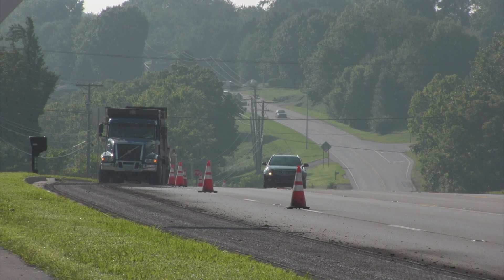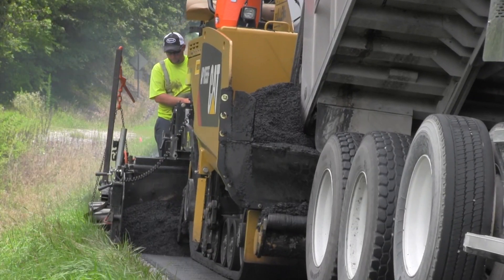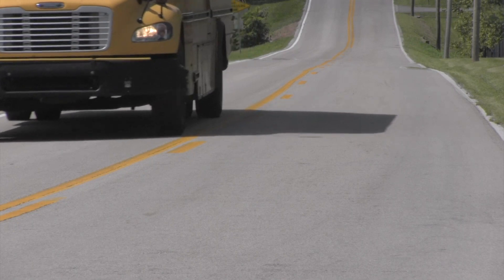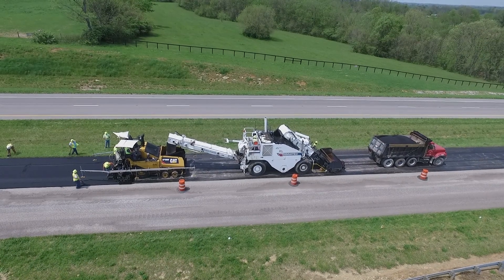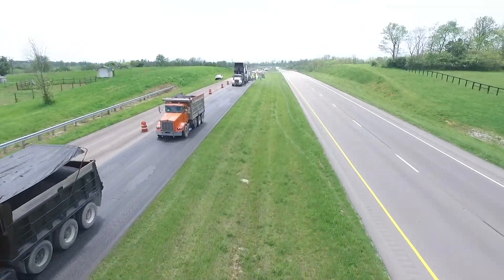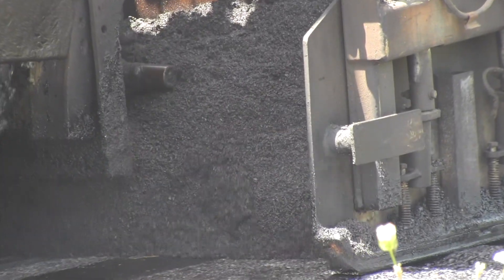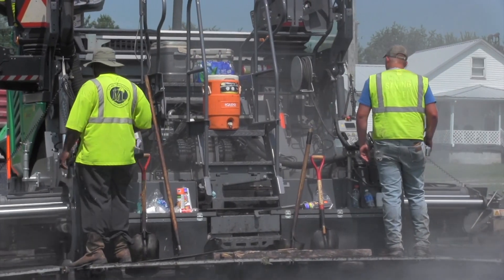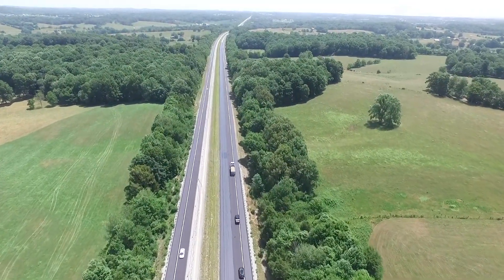Preventive Maintenance: Thinlays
Due to lack of sufficient funding to properly maintain the current roadway infrastructure, agencies are increasingly turning to preventive maintenance as a tool to keep people and products moving safely.